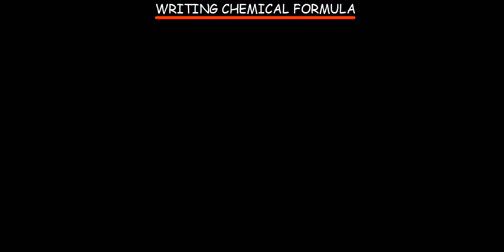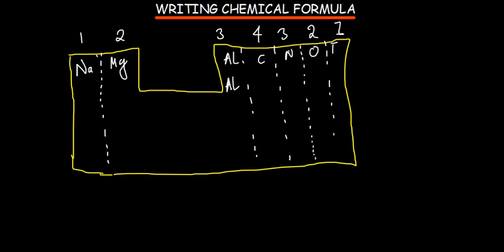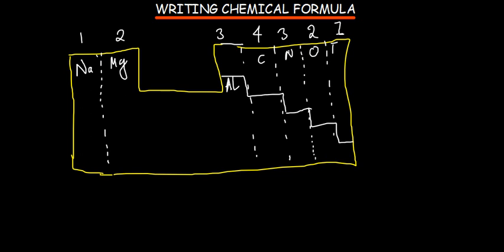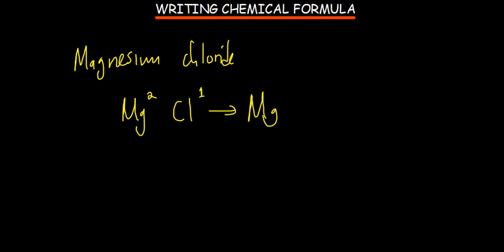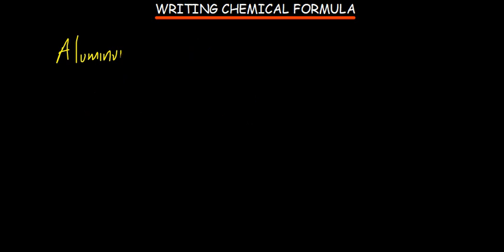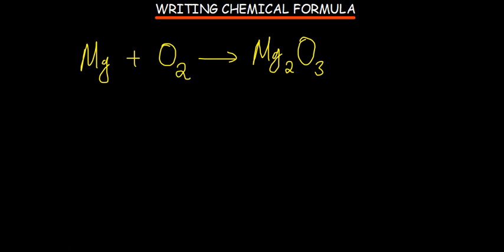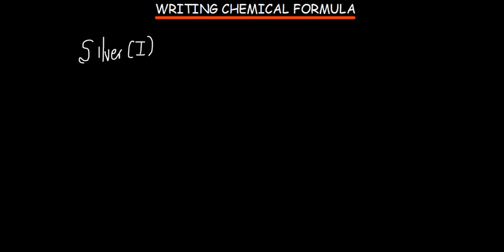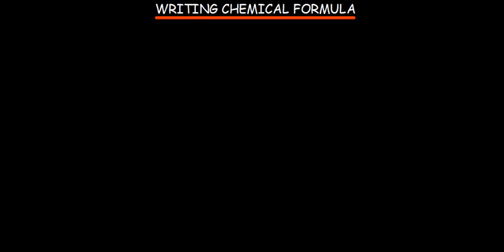WRITING CHEMICAL FORMULA